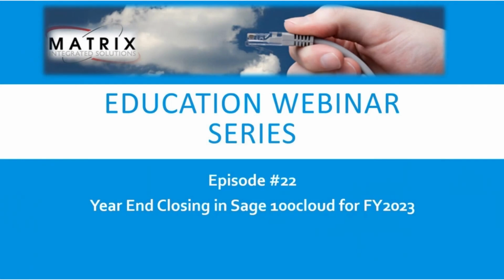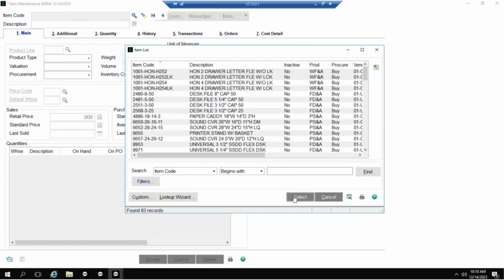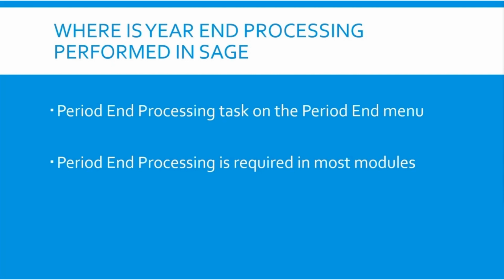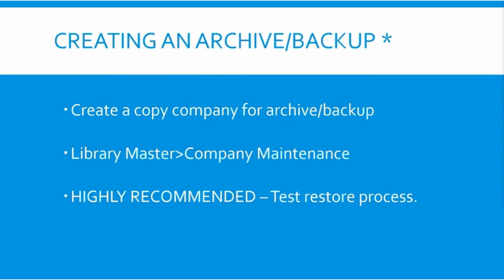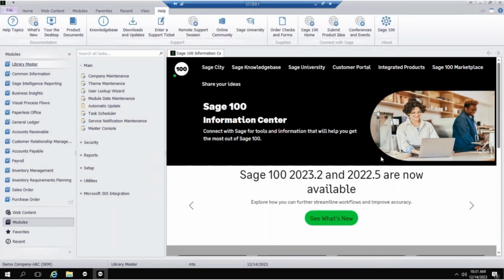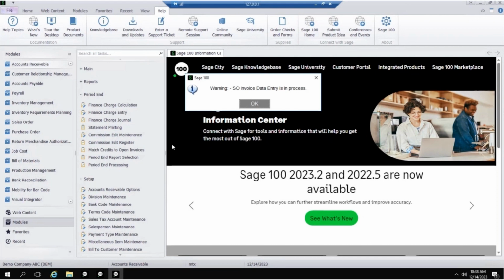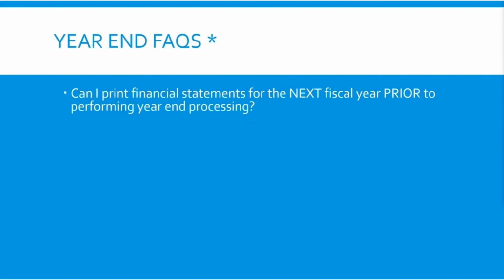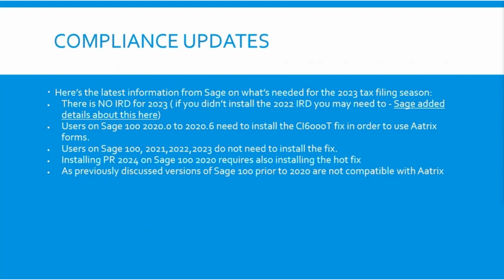Episode 22 - Year End closing in Sage 100cloud for FY2023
Closing the year-end in Sage100cloud encompasses crucial steps aimed at facilitating a smooth transition and ensuring precise financial reporting. Throughout this session, we'll guide you through these fundamental year-end closing tasks in Sage 100cloud:

• Year-End compliance considerations
• Closing order of modules
• Tips & FAQ's for year-end processing
• Creating a backup
• Planning for year-end processing
• Where to run year-end processing

Timestamps:
0:00 - Intro
01:05 - Why run year-end processing in Sage 100cloud
05:15 - Where to run year-end processing in Sage 100cloud
08:02 - Planning for year-end processing
18:50 - Creating a backup of Sage 100cloud
29:20 - Module closing order for year-end processing
37:10 - Tips, Tricks and FAQ's
46:39 - Compliance updates for closing the books in FY2023